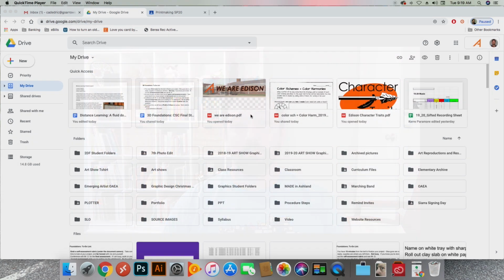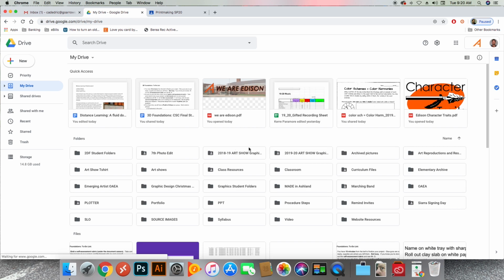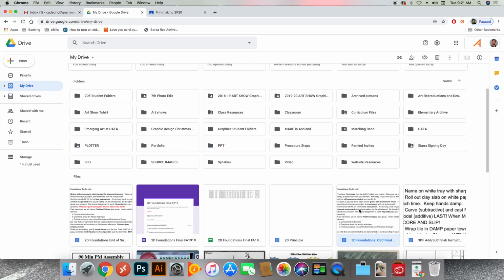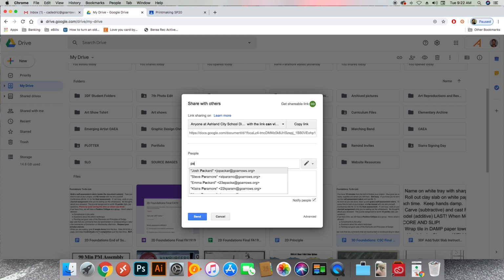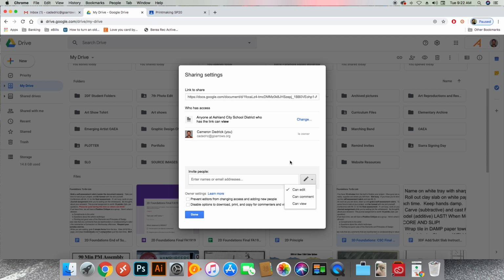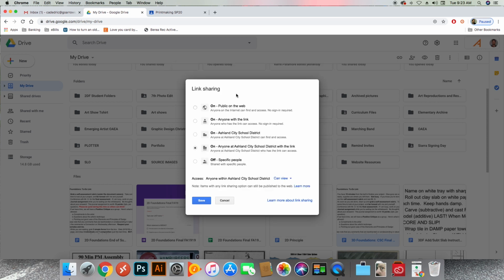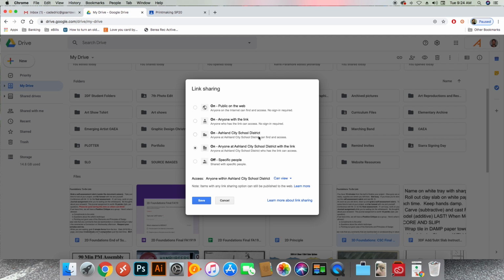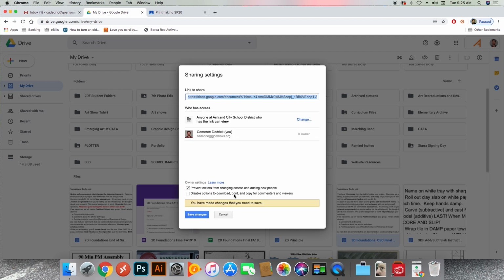How to Set Sharing Permissions in Google Drive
Methods for adjusting editing and viewing permission in the ACS GoogleSuite.